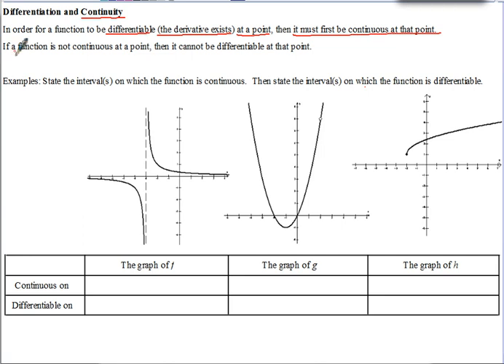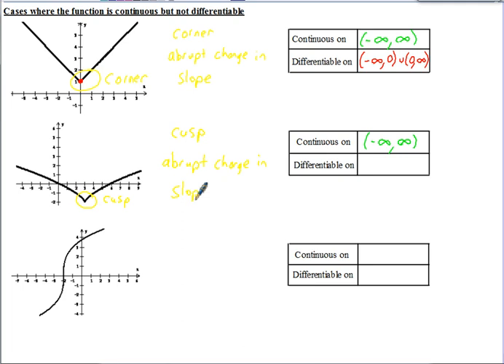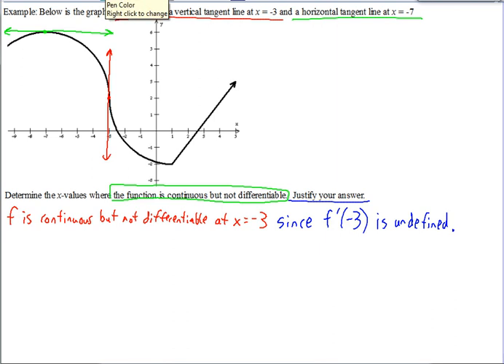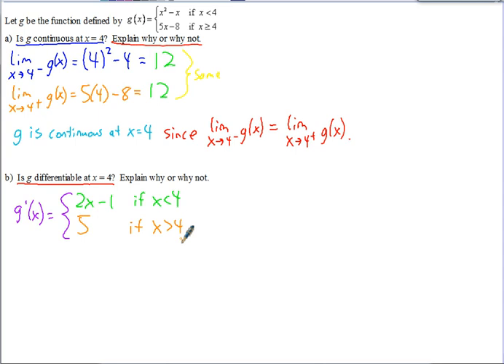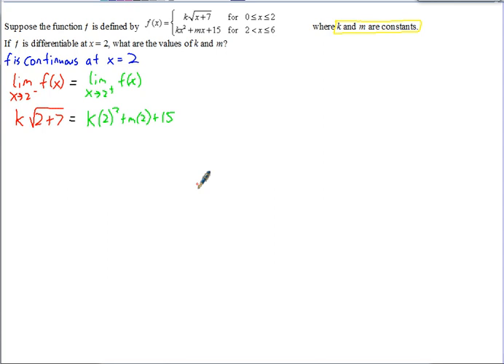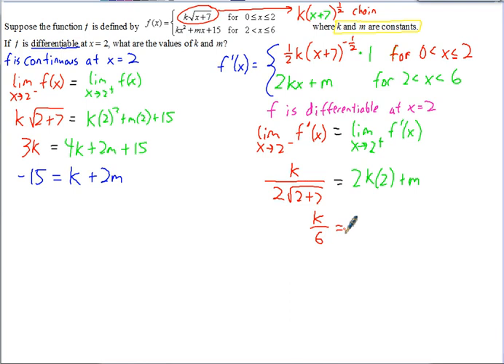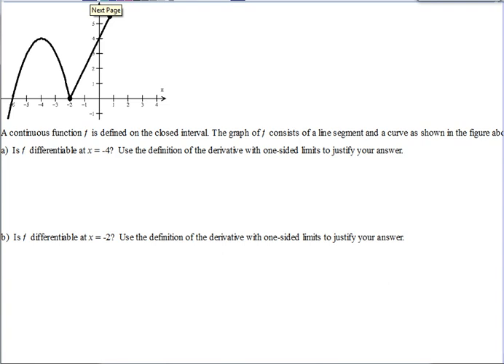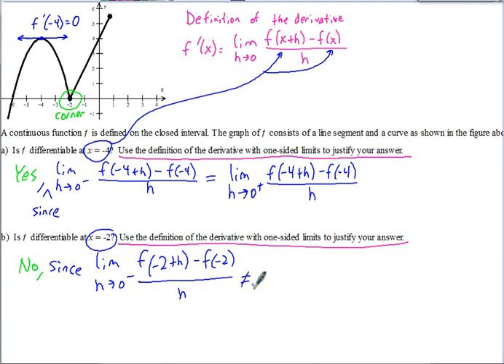AP Calculus Notes Differentiation and Continuity